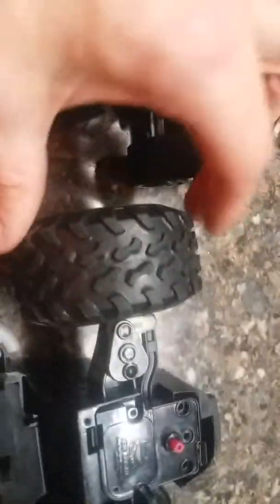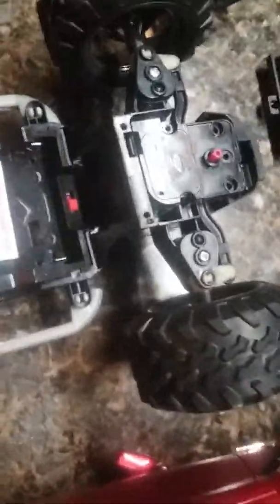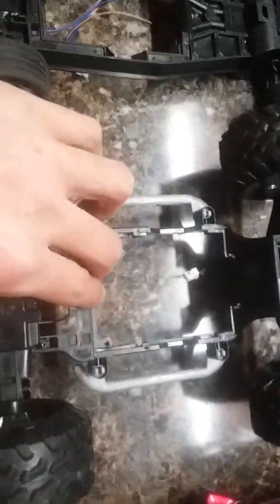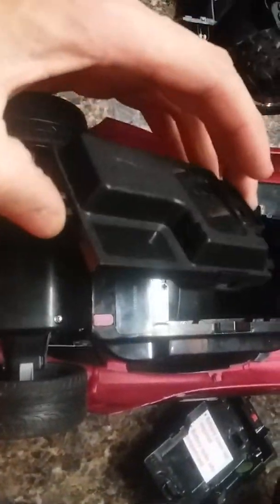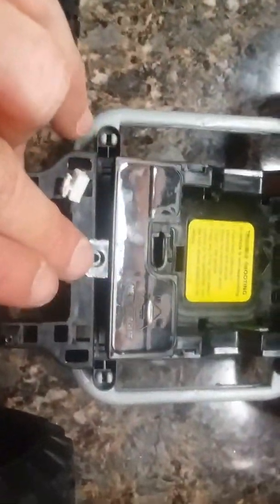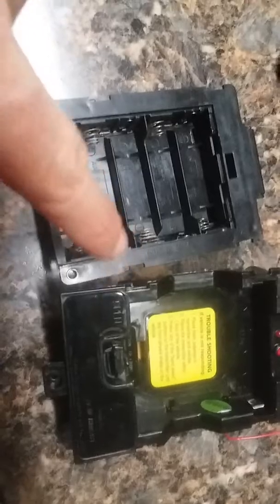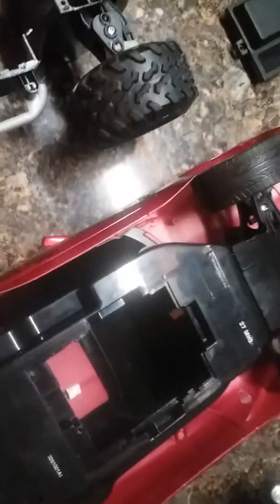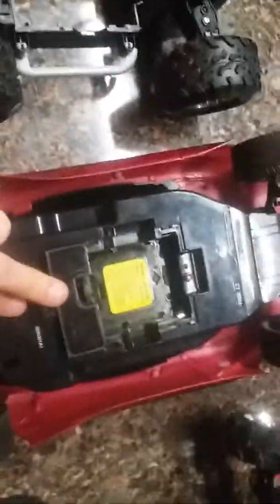New Bright board and battery tray swapping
No soldering or modifying batteries, just swap out the whole thing, then plug and play. remember going faster comes with a price...